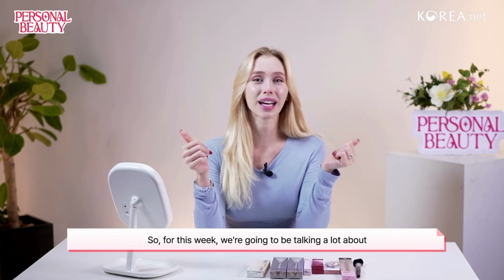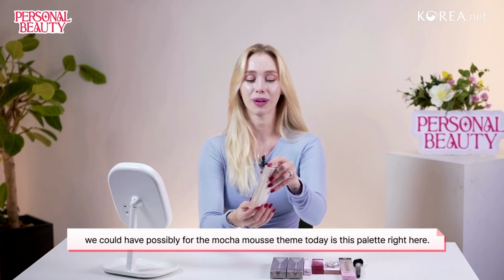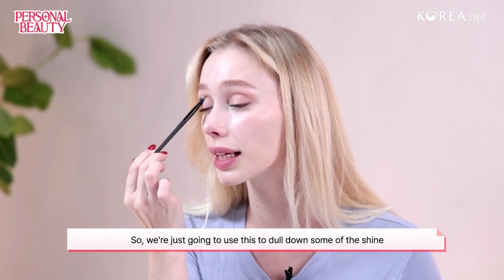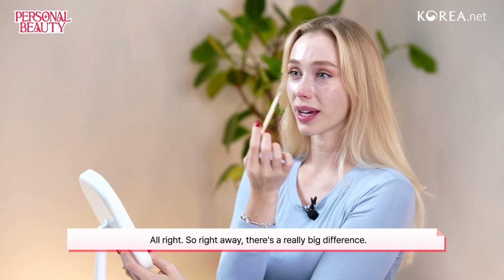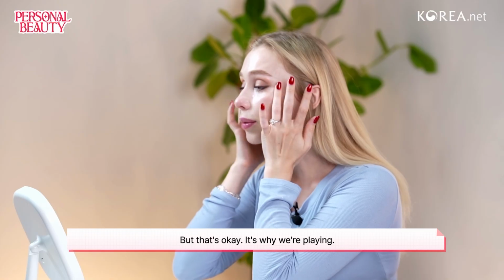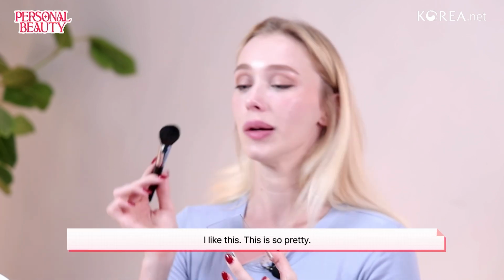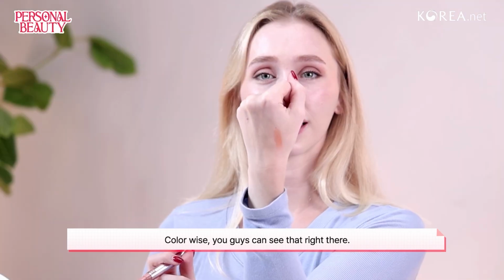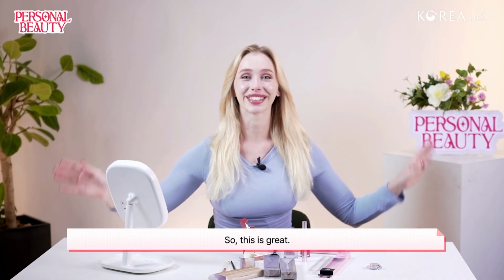🎨 Mocha Mousse Makeup Tutorial | 2025 Pantone Color Fall Look | Personal Beauty Ep.27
Pantone’s 2025 Color of the Year Mocha Mousse is everywhere in K-beauty!
In this highlight from Personal Beauty Ep.27, Shannon creates the perfect mocha-inspired look — from soft brown eyeshadow to a chic MLBB autumn lip.

✅ What’s inside this highlight:
0:00 Intro
0:23 ✨ What is Mocha Mousse? Pantone 2025 Color of the Year
1:15 👀 Romantic fall eyes with rose-brown eyeshadow
3:49 🌸 Natural mocha blush for a healthy glow
5:32 💋 MLBB brown tint for autumn lips

💬 Which Mocha Mousse product would you add to your routine? Let us know below!